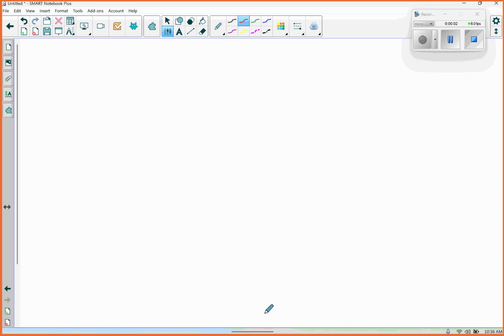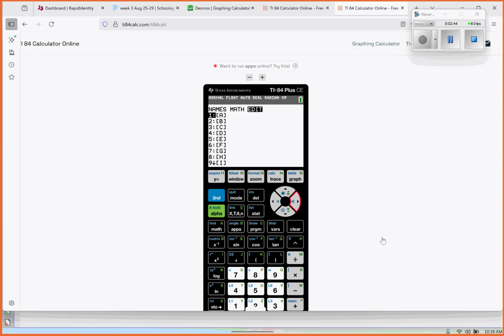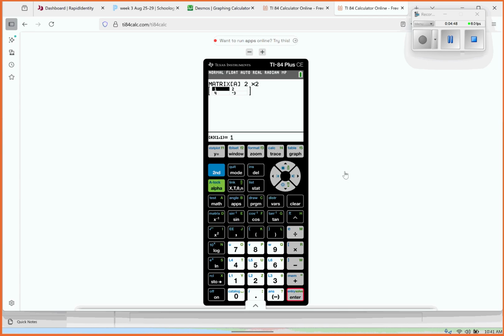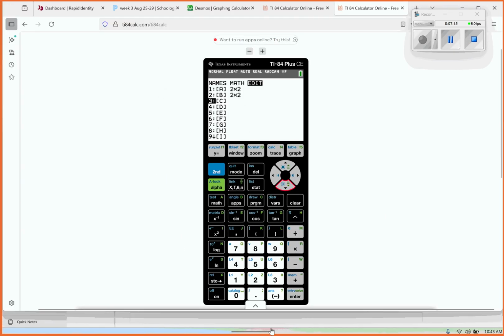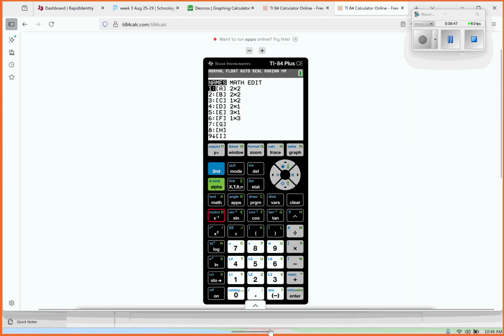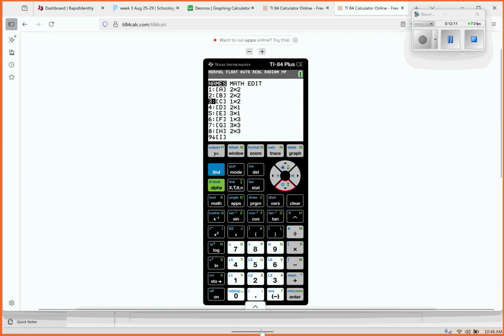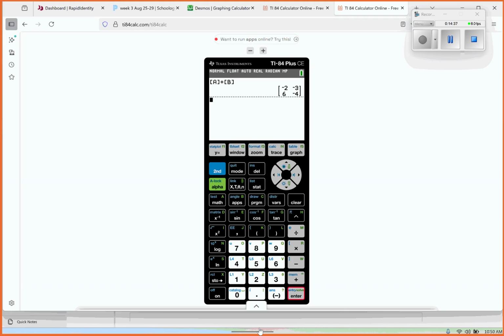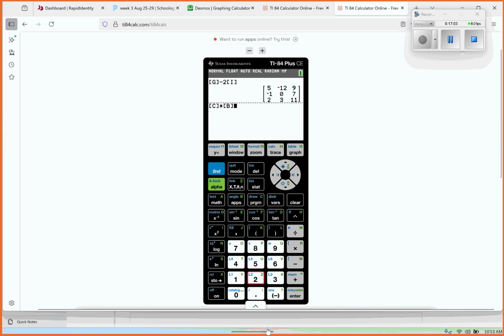MAT 6 notes